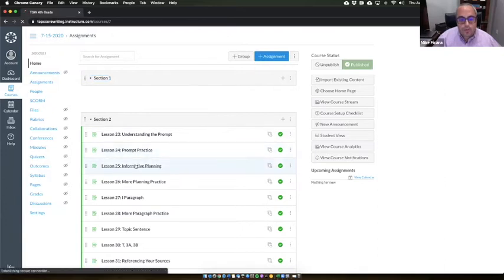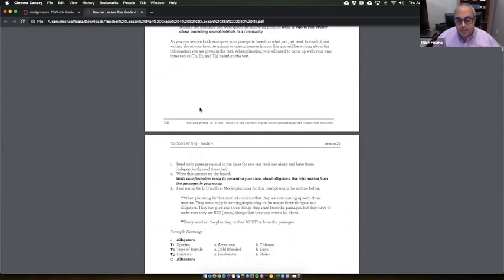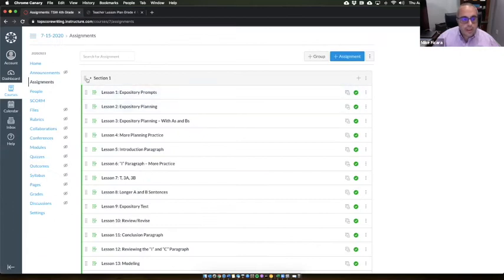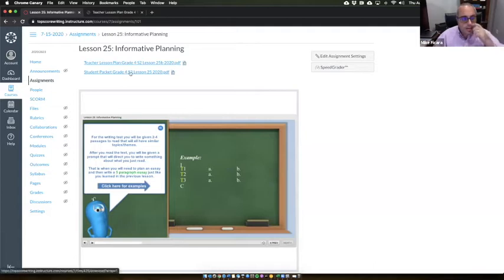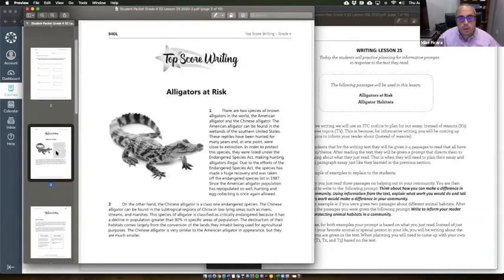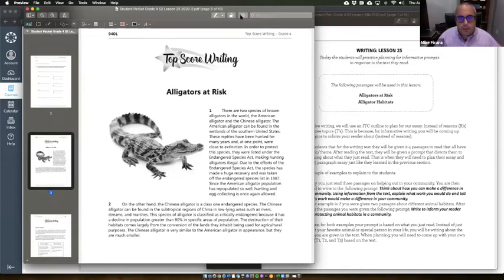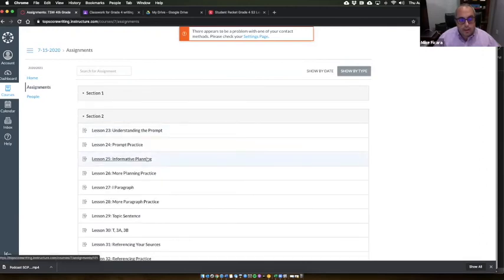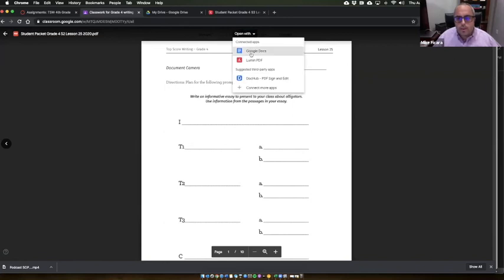Top Score Digital Training 2020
This video is an overview of Top Score Writing digital program in canvas, and how to use it with Google classroom.